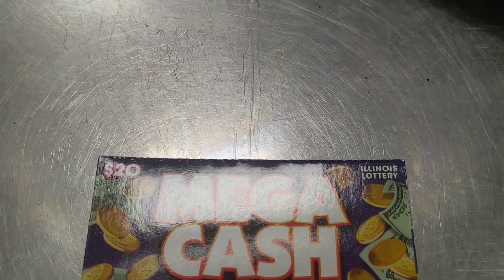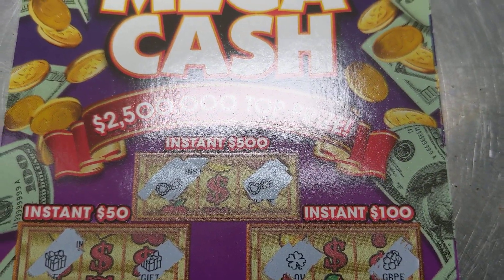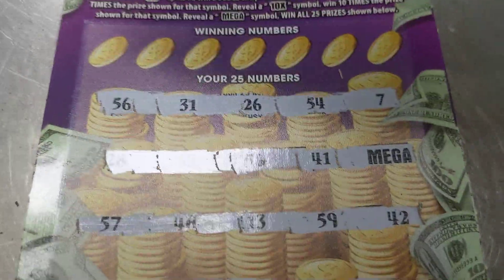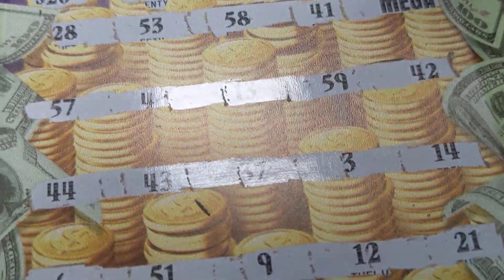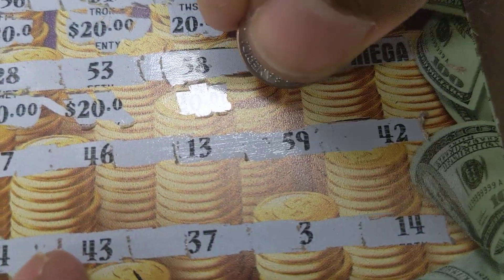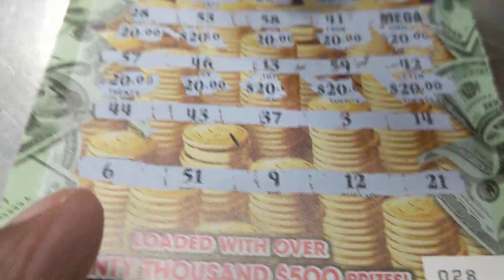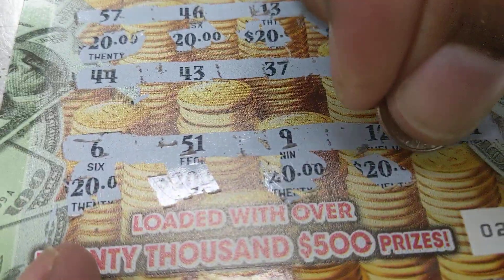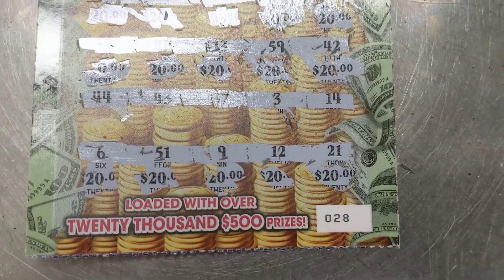MEGA Symbol Winall (Never seen it before!) MegaCash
Big Win!